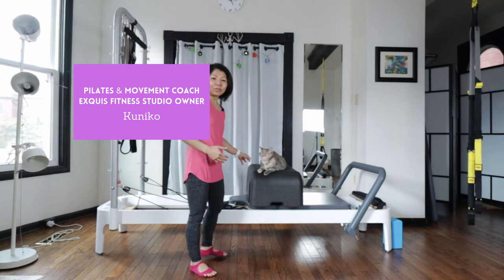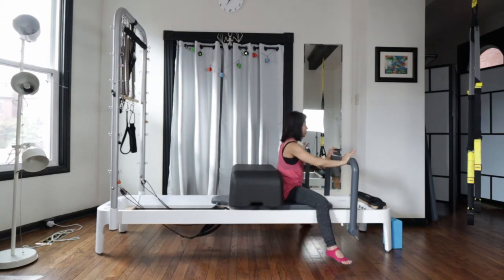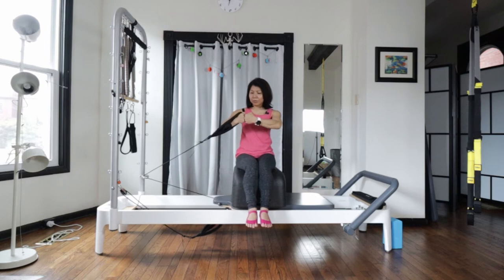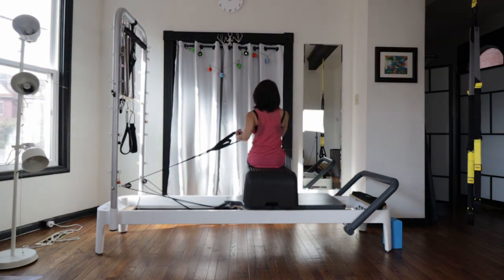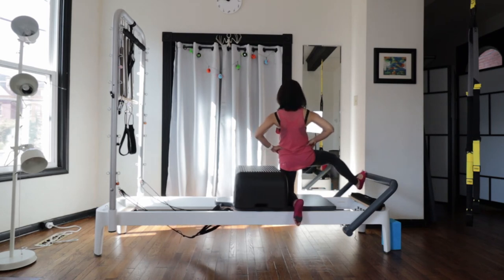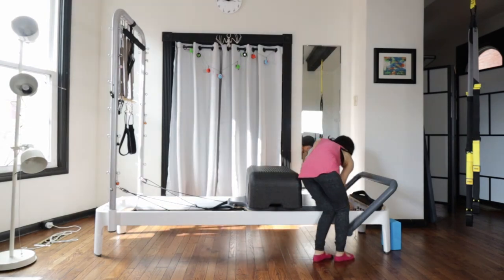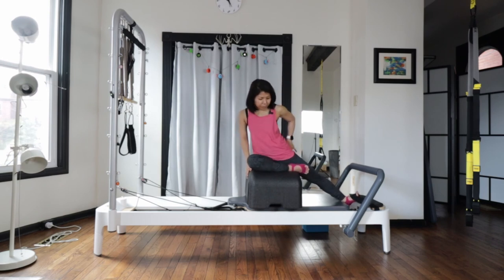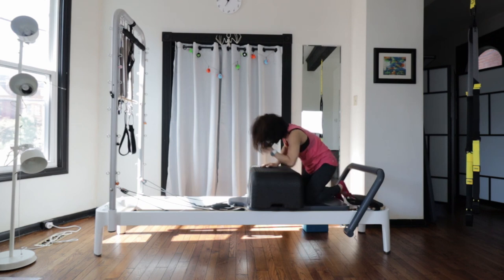1-hour Pilates Reformer Workout with Short Box [Full body]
I hope you enjoy this 60 min full body Pilates workout! This workout is great for athletes too !

It is ideal to go through the whole workout as it is a well organized flow. However I broke down the workout below in case you want to pick up exercises suitable for you level or availability.
00:00 Intro
00:37 Core activation - All levels
10:20 Facing side kneeling leg work - Intermediate
16:08 Facing side arm work - Beginner
21:43 Arm work facing back - Beginner
36:45 Abdominal work - Beginner
40:54 Stomach massage - Intermediate
45:27 Single leg knee stretch variation - Advanced
48:15 Plank Pike Squat series - Intermediate
53:58 Short box Mermaid series  - Advanced
59:59 Spine Extension and cool-down - All levels

Lower the footbar for the Spine Extension and cool-down if necessary ;)

The reformer I use in this video is Balanced Body Allegro 2

Would you like to make a donation for support? I'm grateful!

As with all exercise programs, when using our exercise videos, you need to use common sense.  To reduce and avoid injury, you will want to check with your doctor before beginning any fitness program.  By performing any fitness exercises, you are performing them at your own risk. Exquis.LLC will not be responsible or liable for any injury or harm you sustain as a result of our fitness program, online fitness videos, or information shared on our website.  Thanks for your understanding.